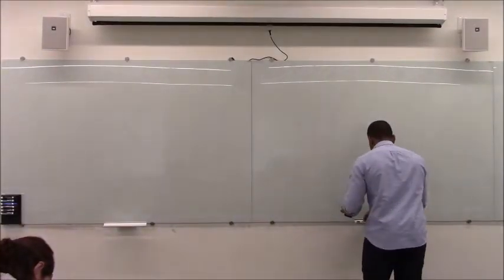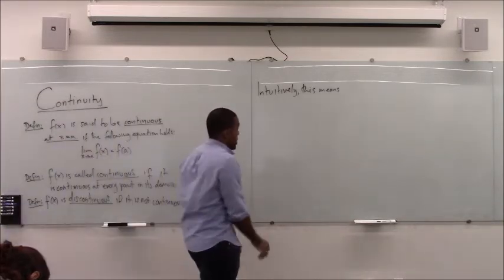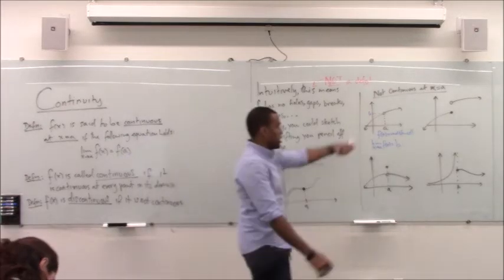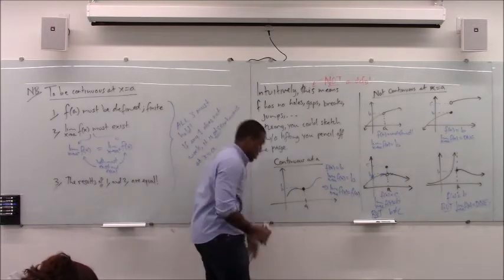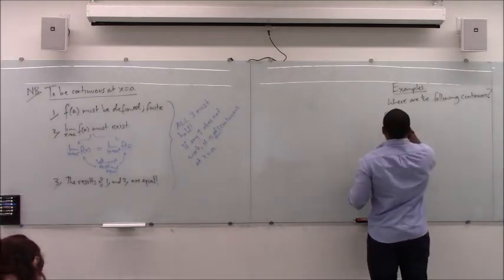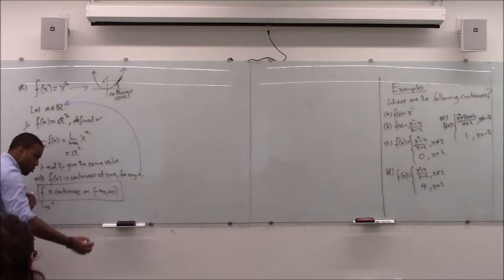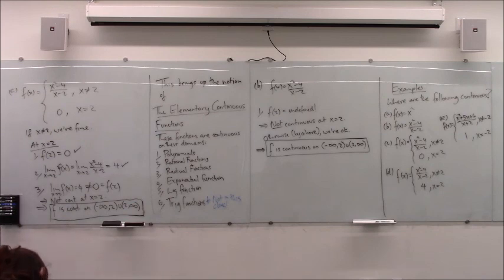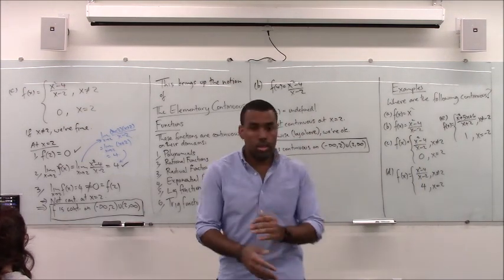Math 1203-R04 Lecture 6 - Continuity